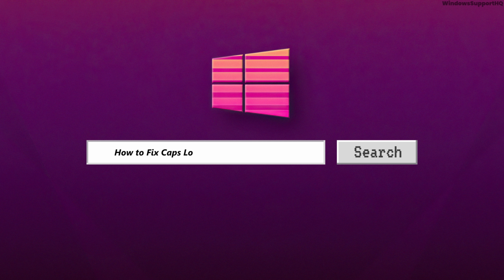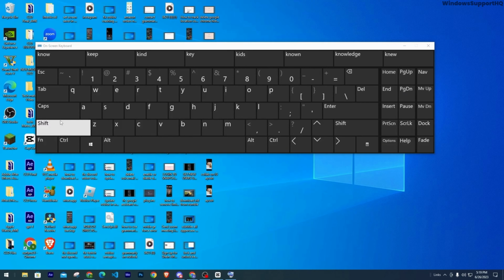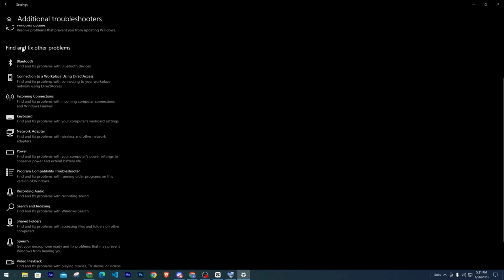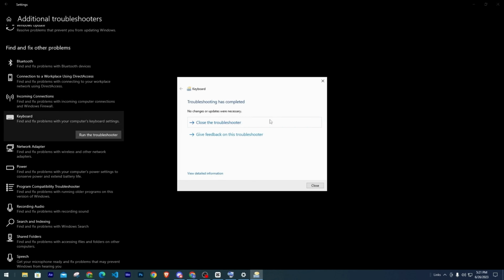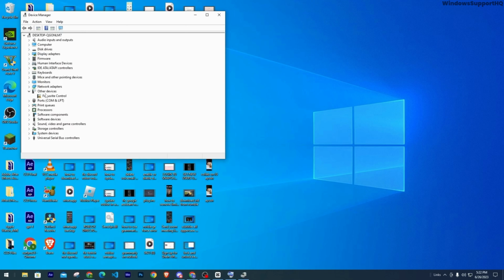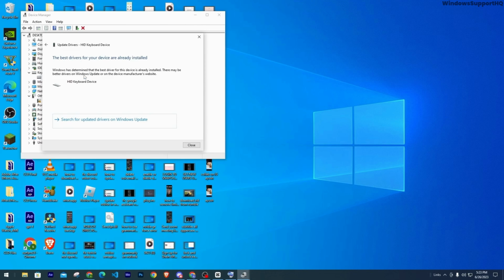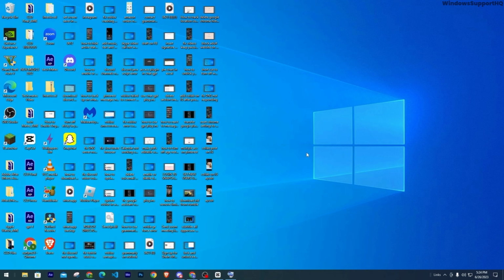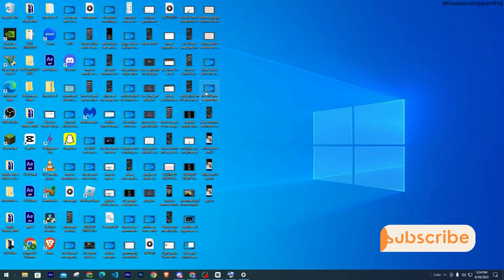How to Fix Caps Lock reversed in Windows 11/10 | Caps Lock Reversed issue on Windows 11 [Fixed]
Are you facing the frustrating issue of Caps Lock being reversed on your Windows 11/10 PC? Don't worry, we've got the solution for you! In this 2023 tutorial, we'll guide you through the steps to fix the Caps Lock reversed problem and restore normal functionality to your keyboard.

Join us as we explore different methods to troubleshoot and resolve the Caps Lock reversed issue in Windows 11/10. We'll cover simple yet effective solutions, including adjusting keyboard settings, checking accessibility options, updating keyboard drivers, and more. Our goal is to help you regain control over your Caps Lock key and type with ease.

Discover the possible causes behind the Caps Lock reversed problem and learn how to fix it with ease. We'll provide clear and concise instructions, making it easy for you to follow along and implement the necessary fixes. Whether you're a tech enthusiast or a beginner, our step-by-step approach will assist you in troubleshooting and resolving this keyboard issue.

If you find this video helpful, please give it a thumbs up, share it with others who may be experiencing the same problem, and subscribe to our channel for more tech-related tutorials and troubleshooting guides.

Let's dive into the world of keyboard troubleshooting and fix the Caps Lock reversed issue on your Windows 11/10 PC. Say goodbye to the inconvenience of typing with a reversed Caps Lock and enjoy a seamless typing experience!